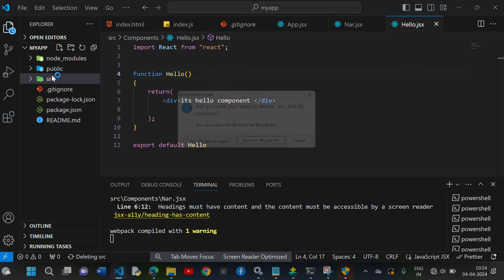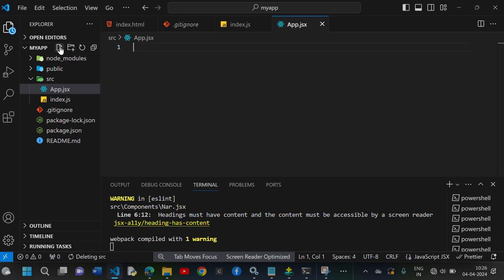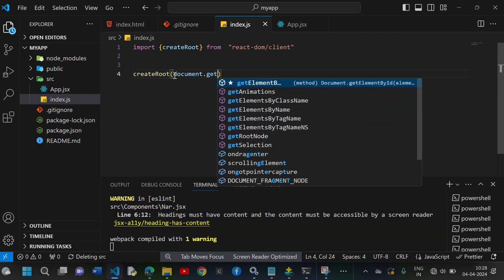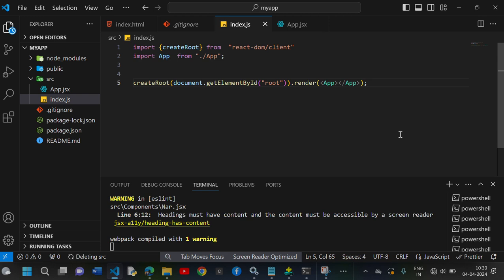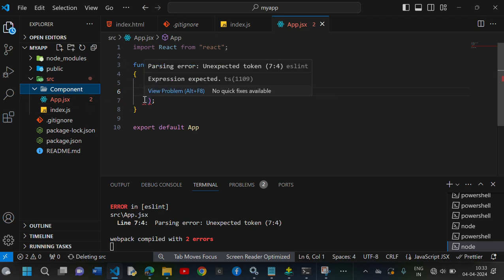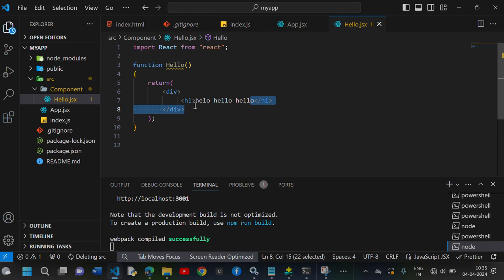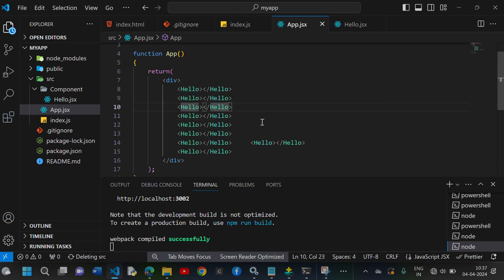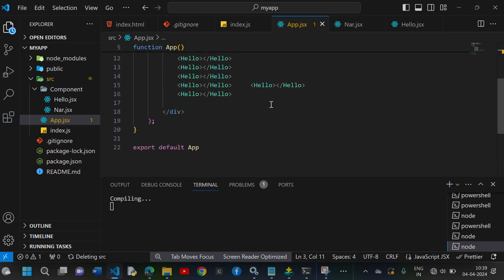React JS Introduction – Complete Beginner Guide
Description:

Welcome to Code For Career!

In this video, you will learn the Introduction to React JS from scratch.
This tutorial is perfect for beginners who are starting their journey in web development.

Why use React JS?

Features of React

Virtual DOM

Component-based Architecture

Single Page Application (SPA)

Advantages of React JS

After watching this video, you will get a clear idea about React JS and why it is widely used in the industry.

JavaScript

React JS

Web Development

Real-time Projects

Interview Preparation

Let’s learn coding in a simple and practical way!